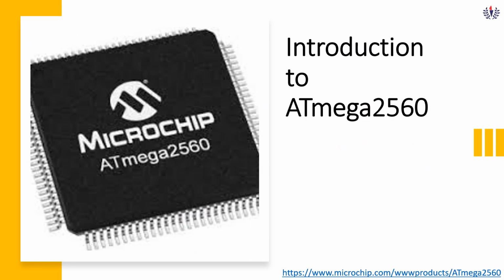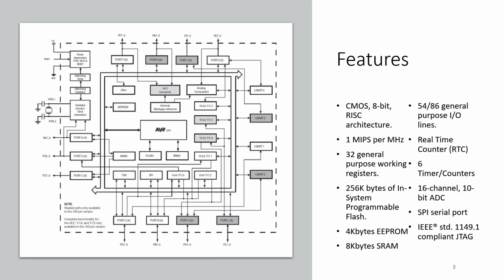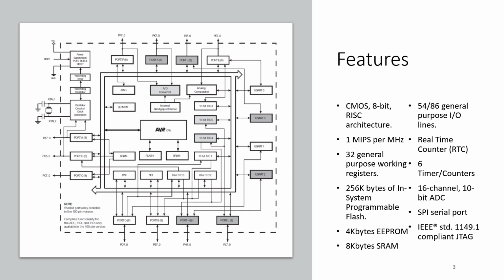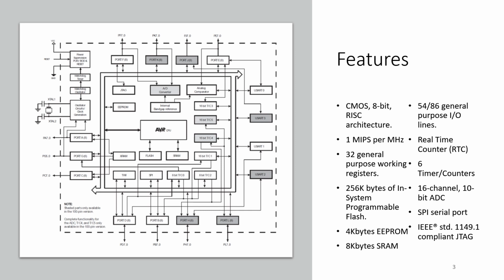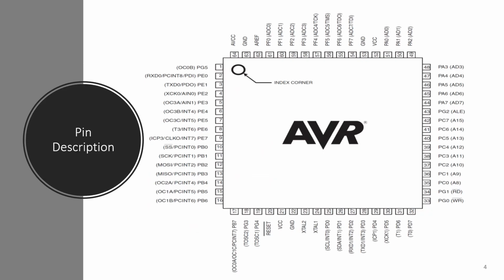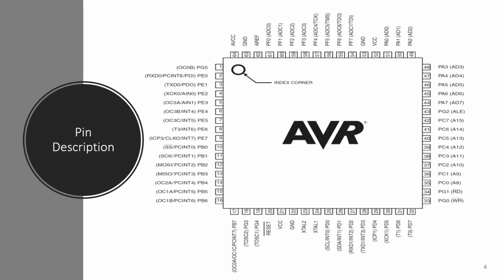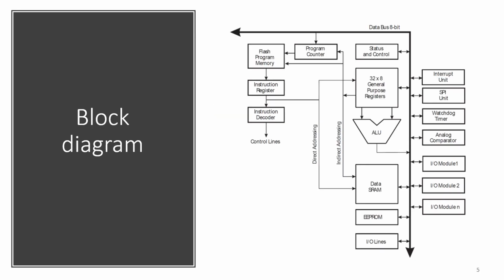Introduction to ATmega2560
Course: MICROCONTROLLER AND EMBEDDED SYSTEMS
Course Code: 19EEE44
Semester: IV
Module: 5

Top 10 New Arduino Projects

Best Arduino Projects
Lear Ardunio without hardware
Basic of Enbedded system